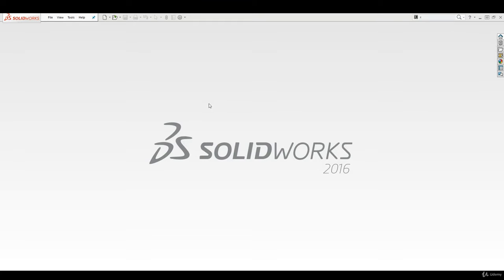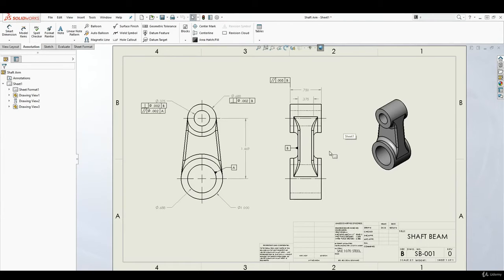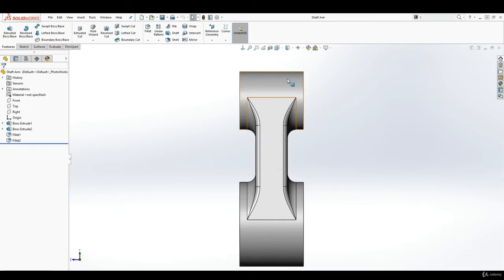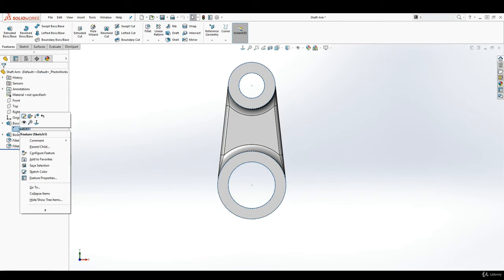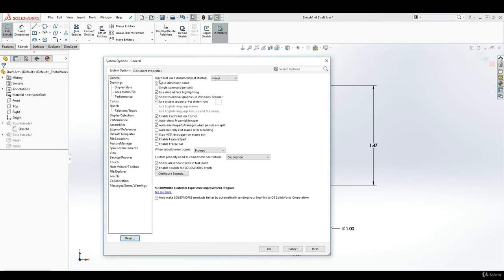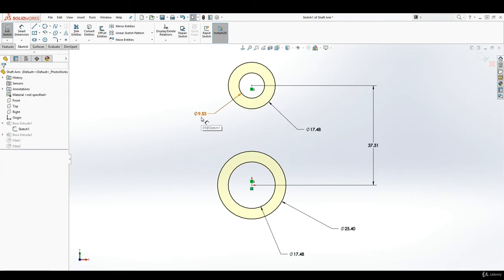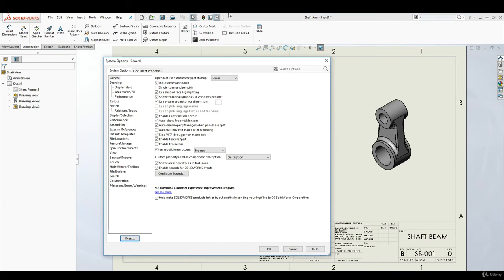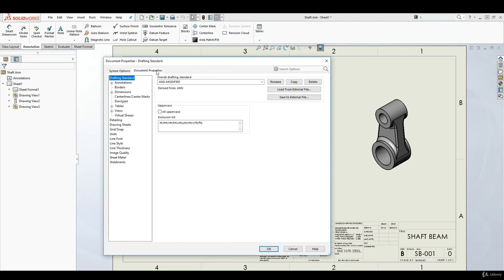Getting Started with SolidWorks Part-5 Changing Units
Getting Started with SolidWorks
3Part-5
Changing Units